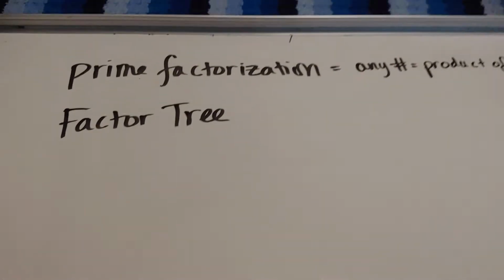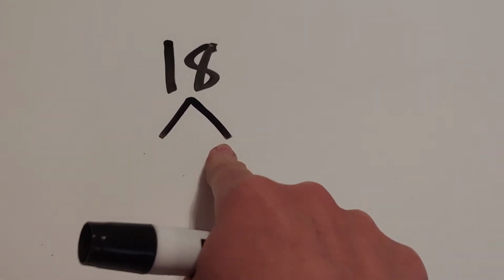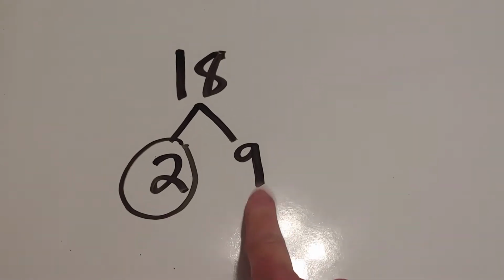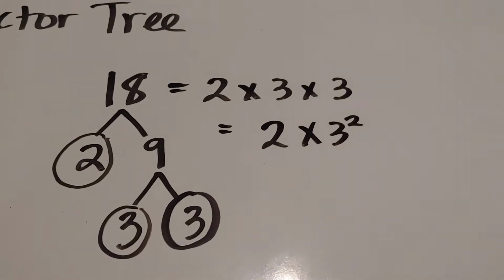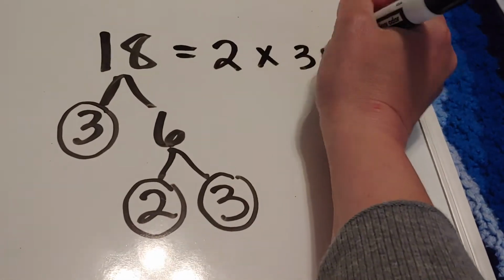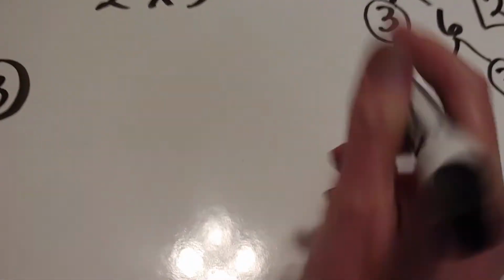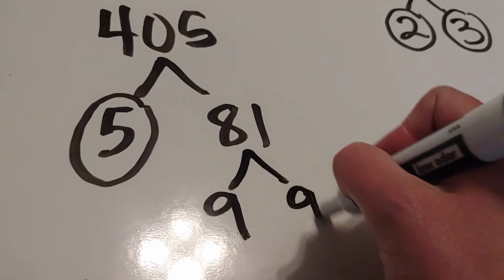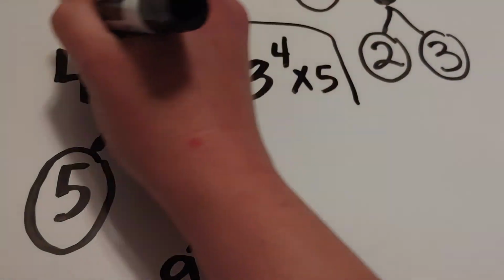Using a Factor Tree